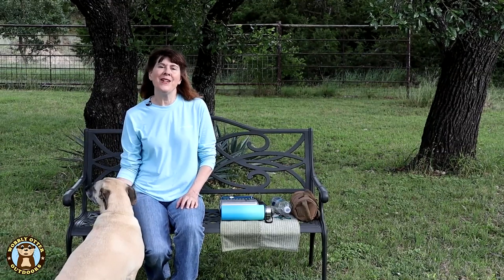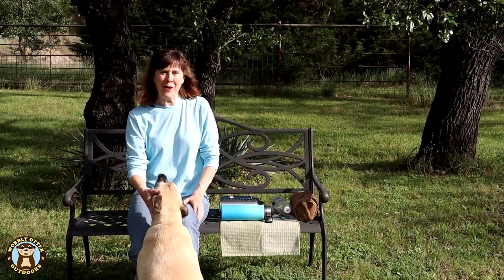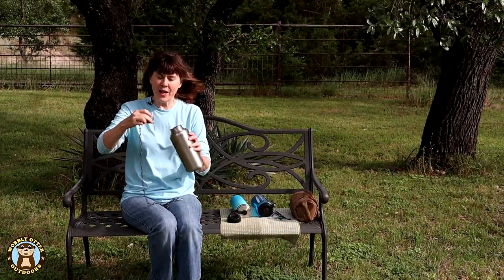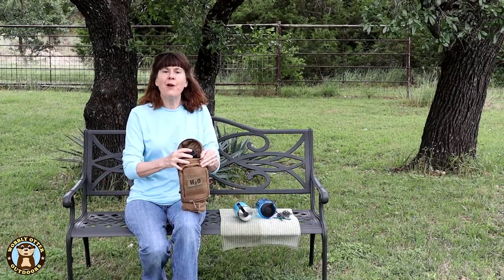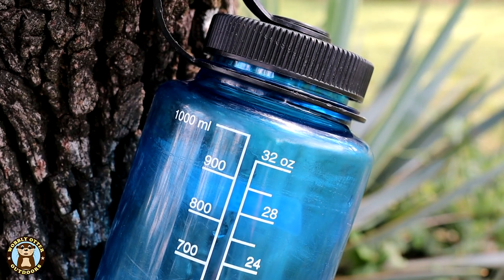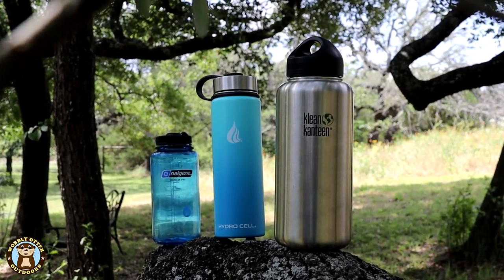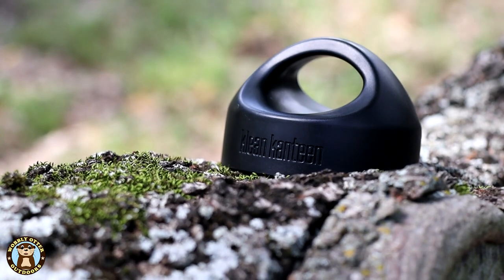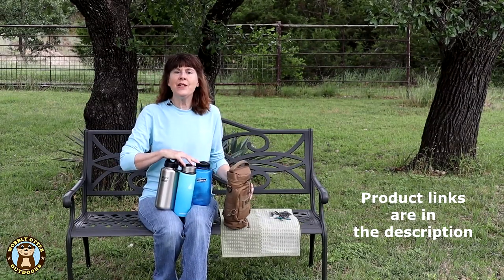Top Water Bottles for Hiking & Camping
In May 2020, out of Amazon's best selling 100 products in camping and hiking, 34 were water bottles. Water bottles are clearly a popular item, so we're taking a look at some of the top contenders and things to consider when choosing a water bottle.

(Amazon's most popular products based on sales. Updated hourly.) The following stats were effective on May 22, 2020.
Number of water bottles in the top 100: 34
Kid Specific: 4
1-Gallon size (most with motivational phrases on them: 8
BPA-free Plastic: 24
Stainless Steel: 6

Benefits of BPA-Free Plastic Water Bottle:
* Light
* Inexpensive
* If clear or transluscent, can see how much is inside
- A downside is that they can leach chemicals into the contents.

Benefits of Double-Wall Stainless Steel Water Bottle:
* Will keep cold liquids cold longer and hot liquids hot longer
* No condensation
* Stainless steel is shatter resistant, long-lived, recycleable, doesn't leach chemicals into contents.
- A downside is that they are heavier than single wall stainless steel and plastic bottles.

Benefits of Single-Wall Stainless Steel Water Bottle:
* Can boil water in it to make it safe to drink
* Lighter than double-walled bottle
- A downside is that they are not insulated

The three reusable water bottles we take a look at are:
1) Nalgene's Tritan Wide-Mouth, BPA-free plastic water bottle, 1 liter
2) Hydro Cell's double-wall stainless steel water bottle, 24 oz
3) Klean Kanteen's single-wall stainless steel water bottle, 40 oz

Klean Kanteen, 40 oz, single-wall, 2.125" wide mouth (54 mm), stainless steel water bottle [As seen in the video]
Orca Tactical MOLLE Water Bottle Pouch/Carrier (Used by Bill with 40oz Klean Kanteen)
Klean Kanteen's Amazon Store
Hydro Cell Stainless Steel Water Bottles (variety of sizes and colors)
Nalgene Tritan Wide Mouth BPA-Free Water Bottle, 1 liter (many color choices)
Nalgene's Amazon Store
Hydro Flask's Amazon Store
Stainless Steel Straws

Information:
"Steel, Glass, and/or Plastic Bottles: What is the best choice" by Michigan State Univerity